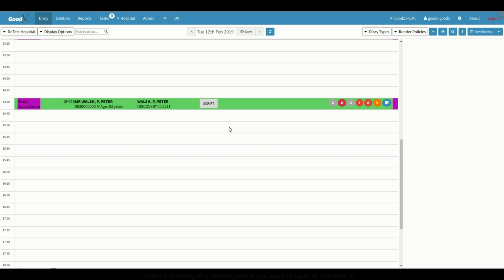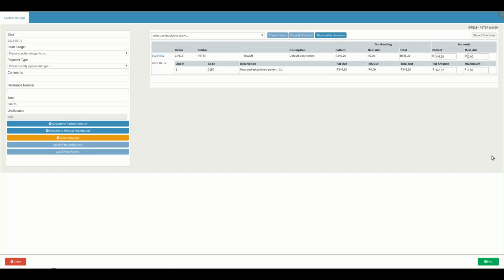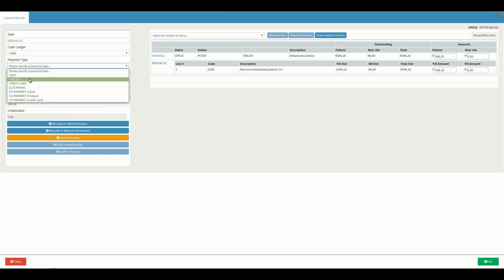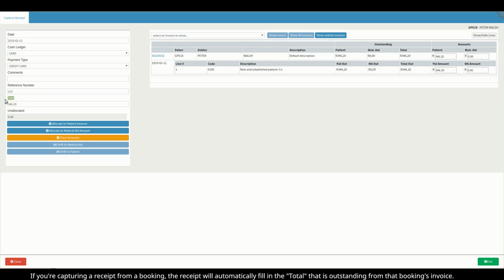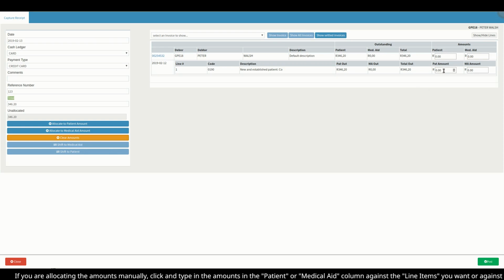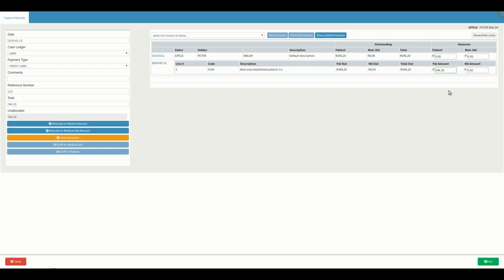GoodX Web - How to Capture a Patient Receipt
This tutorial will show you how to capture a receipt through a patient's booking, as well as how to allocate amounts manually.